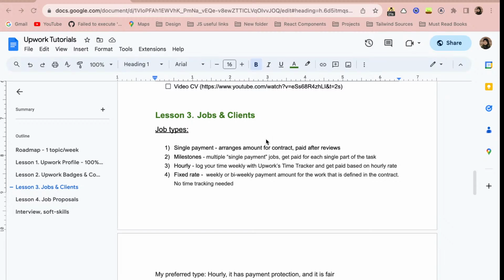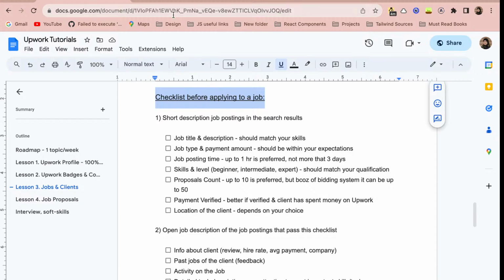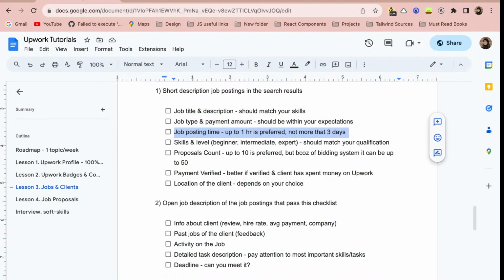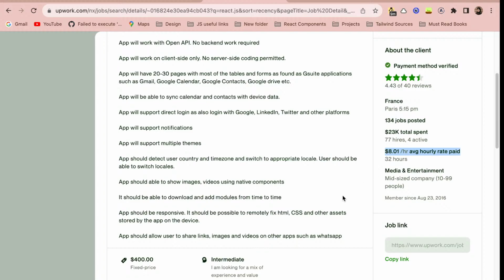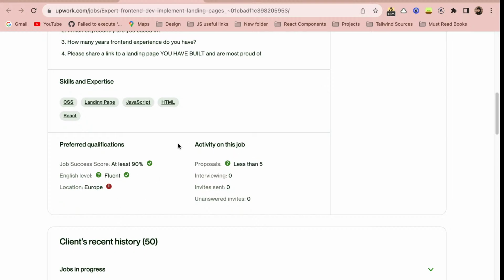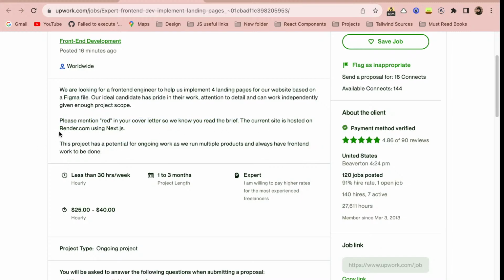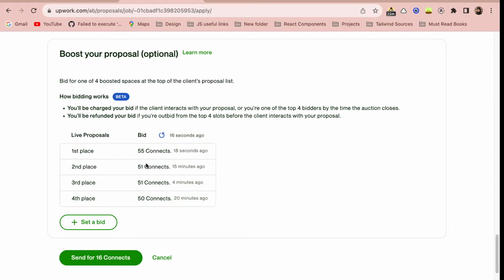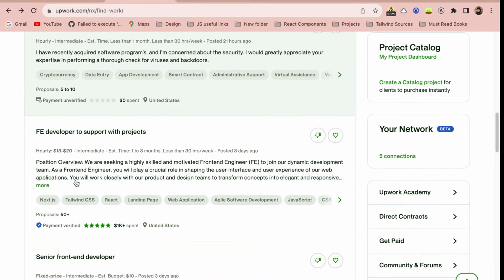Upwork. Session 3. Finding Job types, Clients and Rating System.